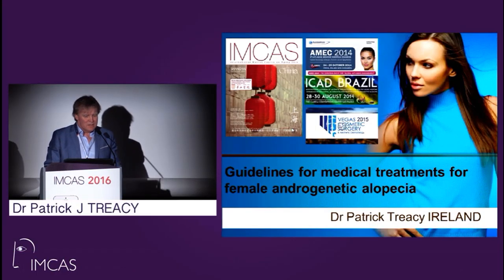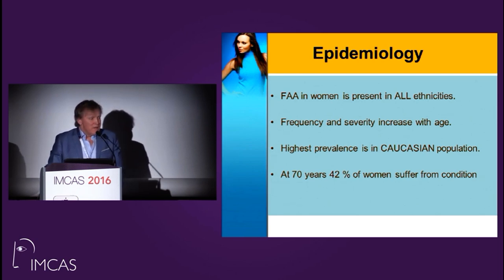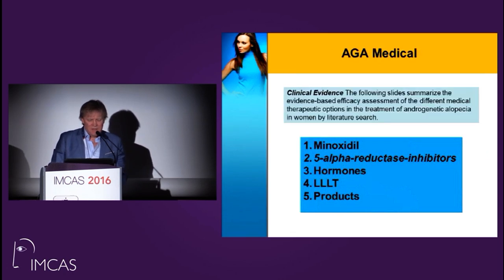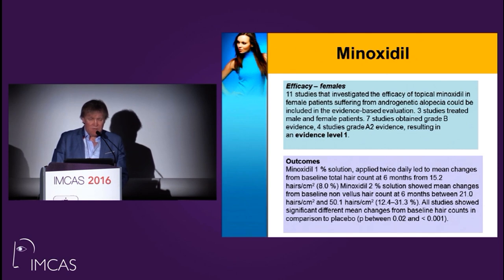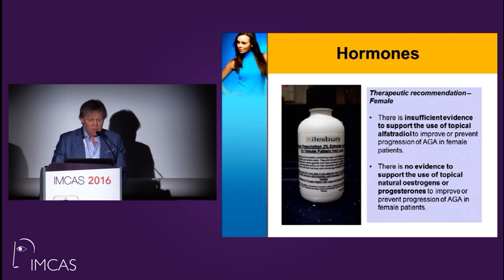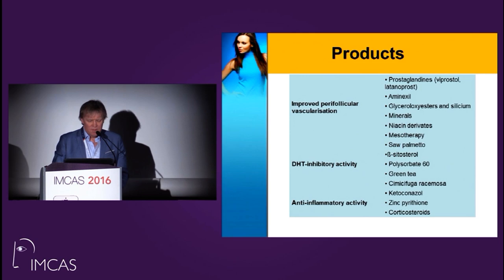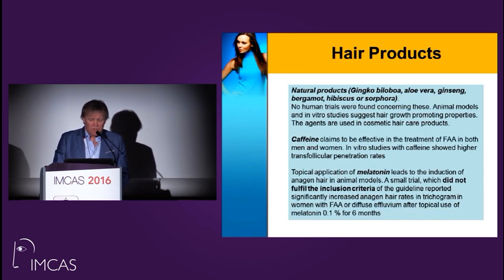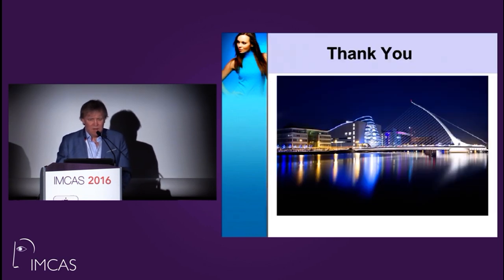Prof Patrick Treacy Discusses Medical Treatments for Female Alopecia | Prof. Dr Patrick Treacy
Prof Patrick Treacy gave a lecture in Paris (2016) regarding Medical Treatments for Female Alopecia. Since then, these have been upgraded to allow for MESENCHYMAL STEM CELLS, EXOSOMES, SECRETOMES, AND NEUROPEPTIDES. Female alopecia, or hair loss, can be caused by various factors, such as hormonal imbalances, genetics, autoimmune conditions, and environmental factors. Treatments are tailored to the underlying cause and severity.

1. Platelet-Rich Plasma (PRP) Therapy
Mechanism: PRP involves extracting a patient’s blood, concentrating platelets through centrifugation, and injecting the plasma into the scalp. Platelets release growth factors that promote hair follicle regeneration and stimulate new hair growth. Shown to improve hair density and thickness, particularly in androgenetic alopecia. Requires 3–4 sessions spaced 4–6 weeks apart, followed by maintenance sessions every 6–12 months.
2. Stem Cells from Red Deer: Calecim
Calecim products are derived from mesenchymal stem cells (MSCs) found in the umbilical cord lining of red deer. It promotes hair follicle regeneration, reduces inflammation around hair follicles, and improves scalp health. Stem cell-derived growth factors may stimulate dormant hair follicles and encourage new growth. When used with microneedling, Calecim can penetrate deeper into the scalp, maximizing its effects. Studies are ongoing, but early evidence suggests that Calecim’s stem cell technology improves scalp health and hair density, especially in androgenetic alopecia and telogen effluvium.
3. Exosome Therapy
Mechanism: Exosomes are extracellular vesicles derived from stem cells that carry growth factors, proteins, and genetic material. They work by stimulating dormant hair follicles and reducing inflammation. Emerging evidence suggests exosomes may promote hair growth and reduce shedding. Benefits: Non-invasive with minimal downtime.
4. Secretomes: Bioactive molecules secreted by stem cells. These include cytokines, growth factors, and extracellular matrix proteins that support hair follicle growth. Effectiveness: Similar to exosomes, secretomes are in the early stages of research but have the potential to regenerate hair follicles.
5. Polynucleotides
Mechanism: Derived from DNA fragments, polynucleotides stimulate fibroblast activity, reduce inflammation, and promote scalp repair. They are thought to enhance blood flow and follicular health. Effectiveness: Early evidence suggests they improve scalp health, which may indirectly benefit hair growth.
6. Minoxidil (Topical and Oral)
Topical Minoxidil: Available in 2% and 5% concentrations. Increases blood flow to hair follicles and prolongs hair's anagen (growth) phase. Applied once or twice daily. Side Effects: Scalp irritation, dryness, and initial shedding (transient).
Oral Minoxidil: Low-dose oral minoxidil (e.g., 0.25–2.5 mg daily) is increasingly used for women who cannot tolerate topical application. Effectiveness: Systemic action can enhance hair growth more uniformly. Side Effects: Rarely, hypertrichosis (unwanted hair growth) or low blood pressure.
7. Low-Level Light Therapy (LLLT)
Mechanism: Devices like laser caps or combs emit red or near-infrared light to stimulate hair follicles and improve blood flow. Effectiveness: Shown to increase hair density and thickness in androgenetic alopecia. Benefits: Non-invasive and safe, with minimal side effects.
8. Hormonal Therapy
Indications: Effective for alopecia caused by hormonal imbalances, such as androgenetic alopecia or postpartum hair loss.
Oral Contraceptives: Regulate hormones in cases of androgen excess.
Spironolactone: Blocks androgen receptors and reduces hair loss.
Cimetidine: Has anti-androgenic properties. Hormone Replacement Therapy (HRT): Used in menopausal women when hair loss is related to declining estrogen levels.
9. Finasteride (Oral)
Mechanism: A 5-alpha-reductase inhibitor that reduces dihydrotestosterone (DHT) levels, the hormone responsible for androgenetic alopecia. While primarily used in men, low-dose finasteride can be effective in women with hyperandrogenism (off-label use). It is not recommended for women who are or may become pregnant due to the risk of fetal abnormalities.
10. Microneedling
Mechanism: It involves creating micro-injuries in the scalp with fine needles to stimulate blood flow and promote the absorption of topical treatments (e.g., minoxidil or PRP).
11. Nutritional Support
Supplements: Biotin, zinc, iron, and Vitamin D are crucial for hair health. Deficiencies in these nutrients can exacerbate hair loss. Diet: A balanced diet rich in proteins, omega-3 fatty acids, and antioxidants supports overall hair health.
12. Corticosteroids
Indications: Used in alopecia areata (autoimmune hair loss). Delivery: Administered via topical creams, injections, or oral tablets. Effectiveness: Suppresses immune activity that targets hair follicles.